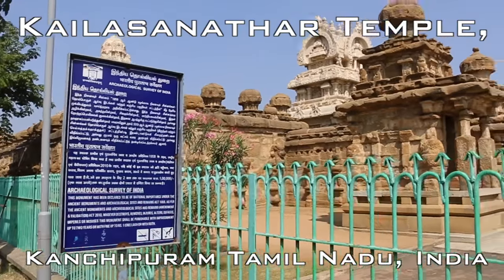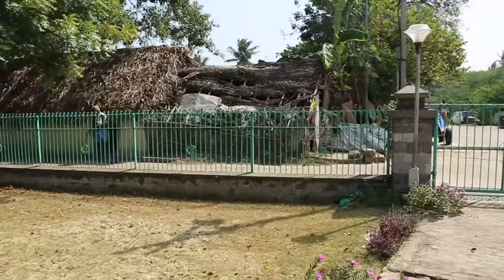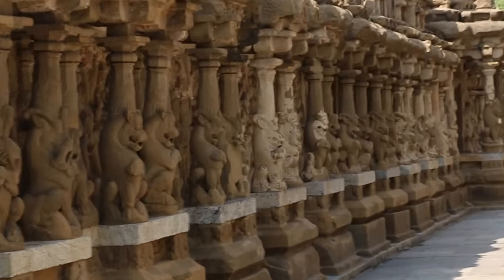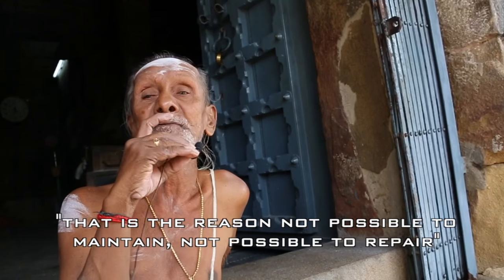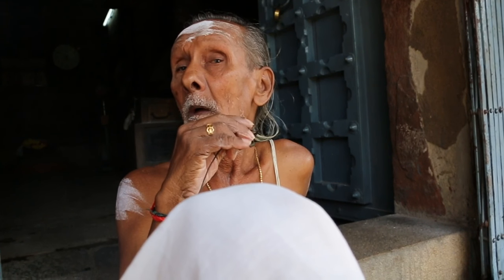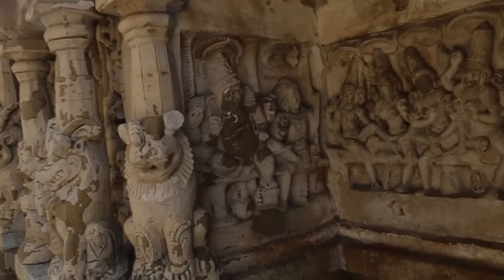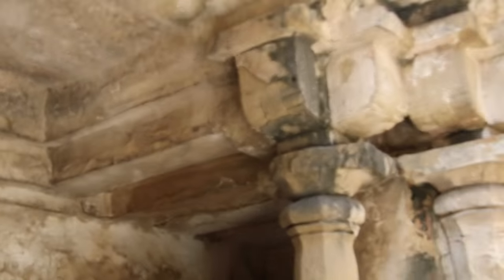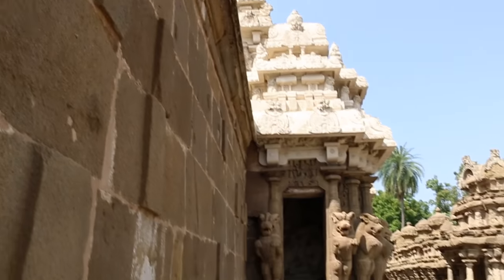Knobs, Esoteric Themes, 108 - Kailasanathar Temple, India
Touching on the Esoteric within India